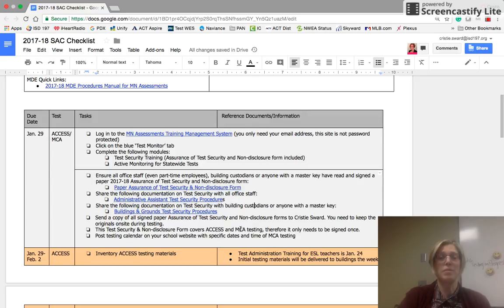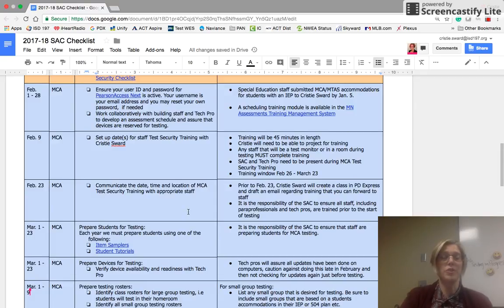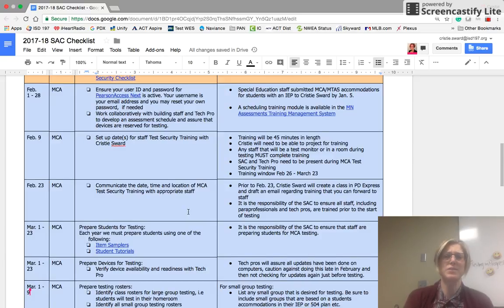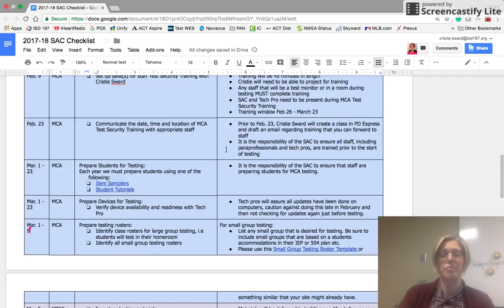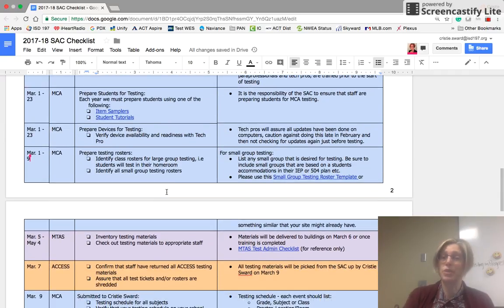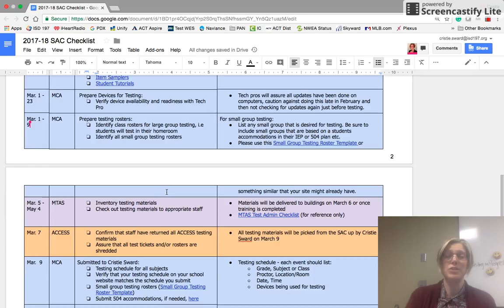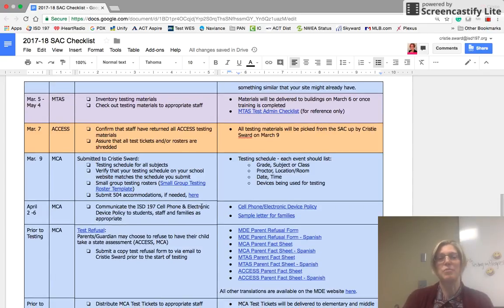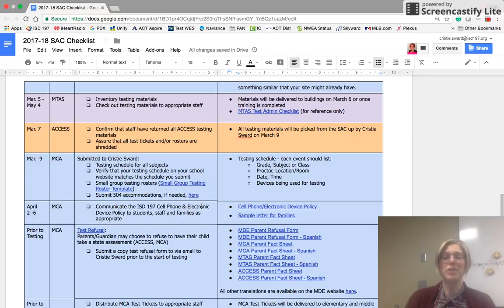Jan 25, 2018 2:31 PM